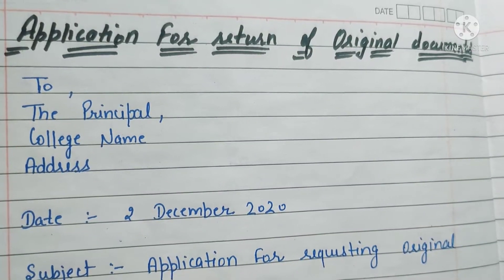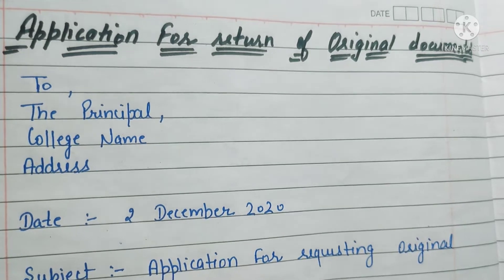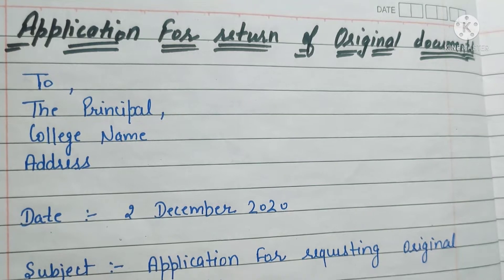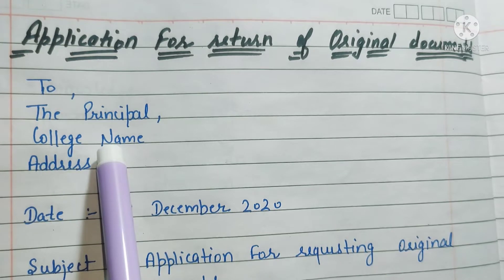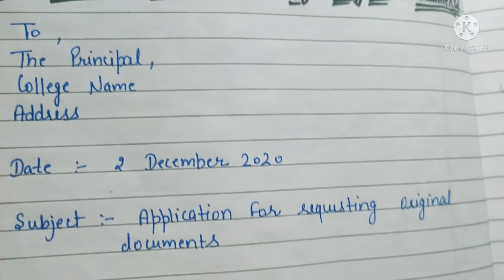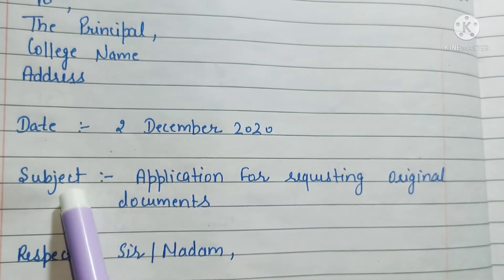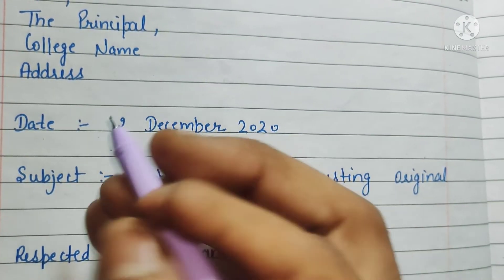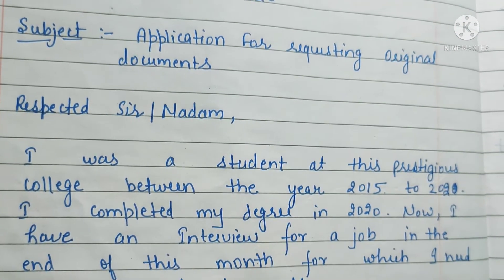Application for Return of Original Documents From College | How to Write an Application in English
Application for Return of Original Documents From College | In this video learn How to Write an Application in English